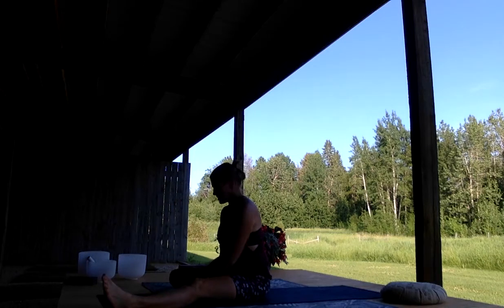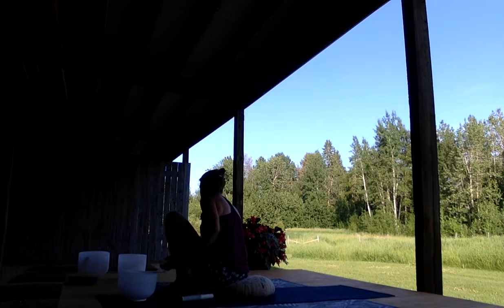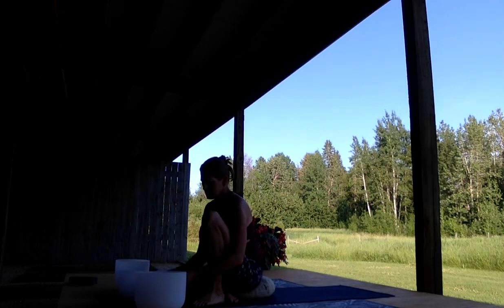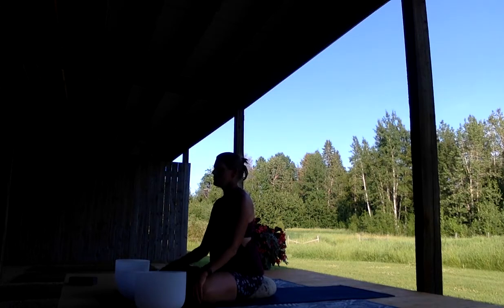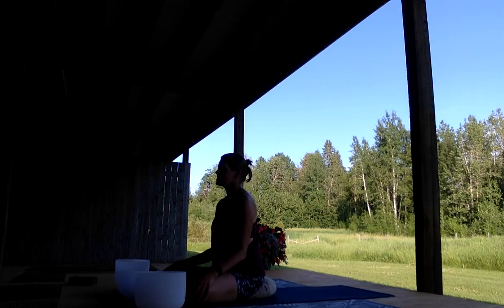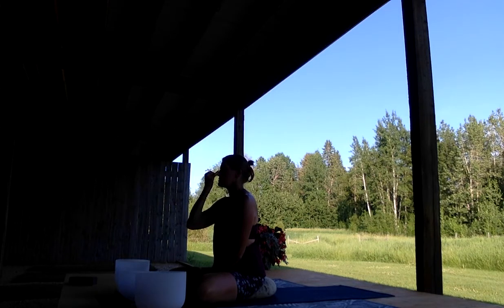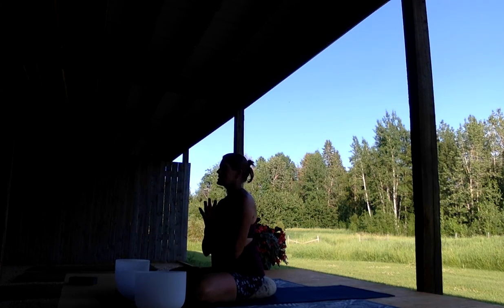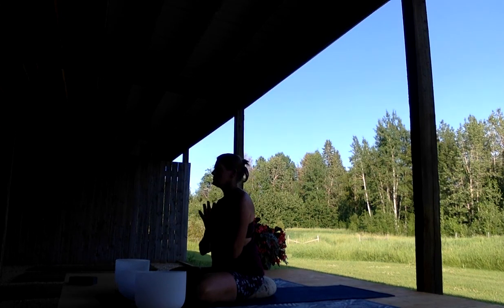Sound Bowl & Savasana Meditation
Take time to rejuvenate and reset with this 10 minute meditation lying on your back and letting the vibrations of the bowls move through you.
Do this anytime of the day or at the end of your asana practice too.